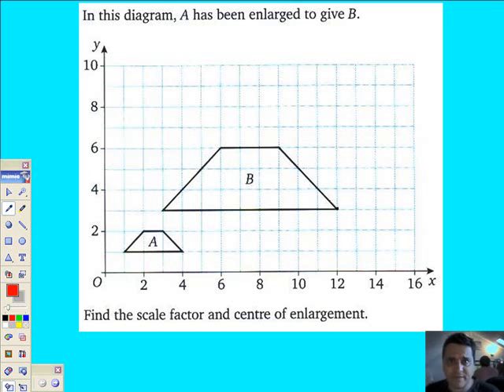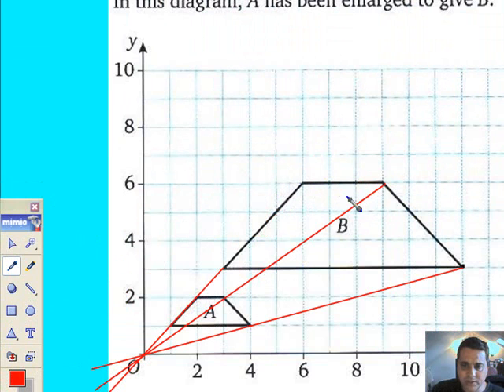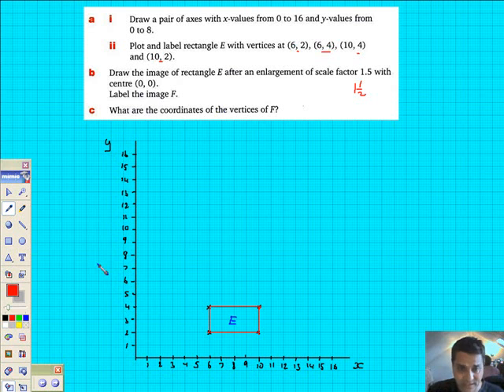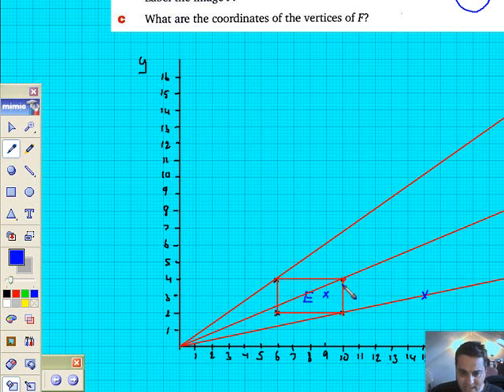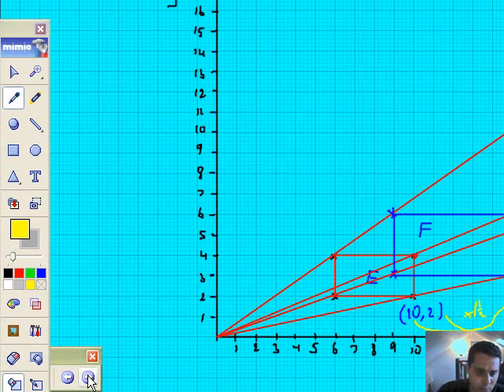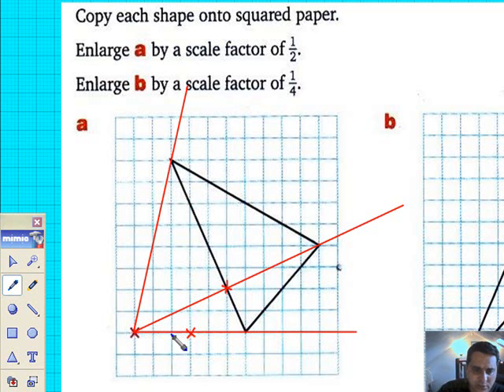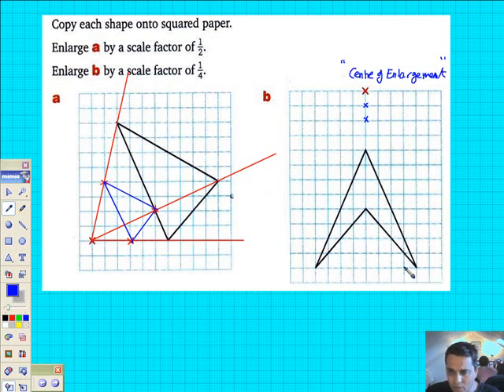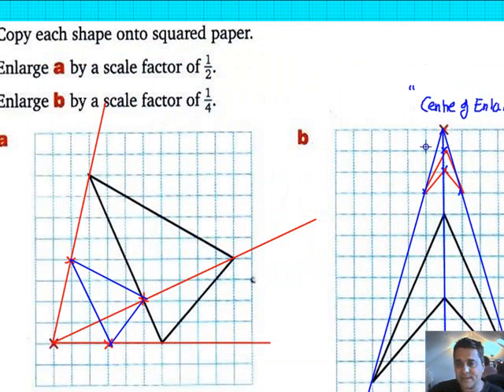u3 h 14.2.1